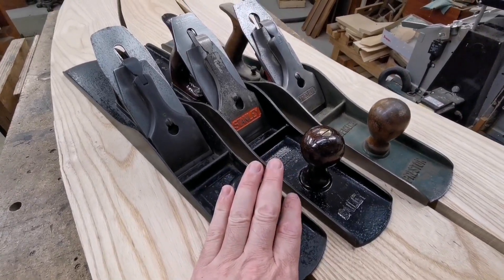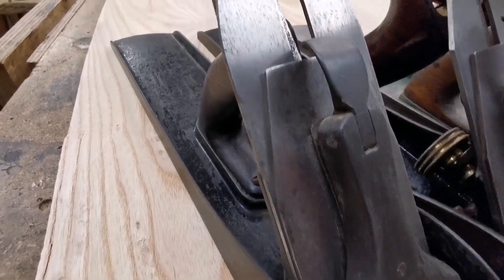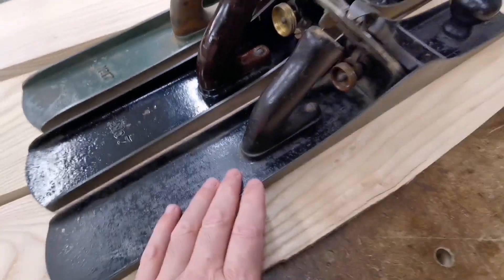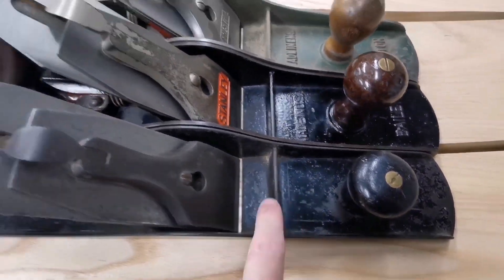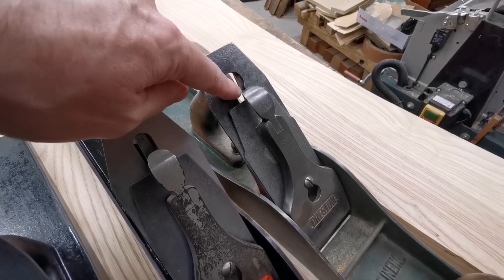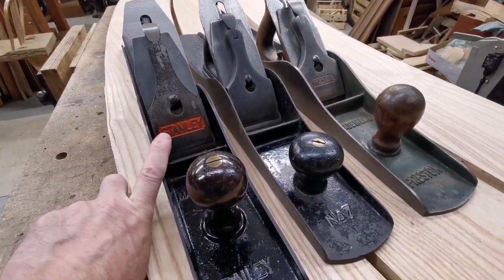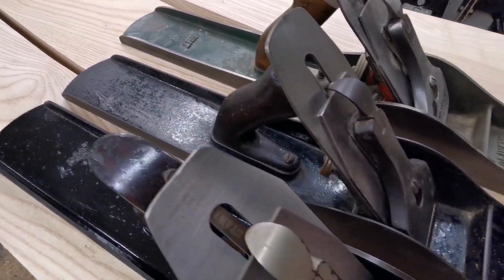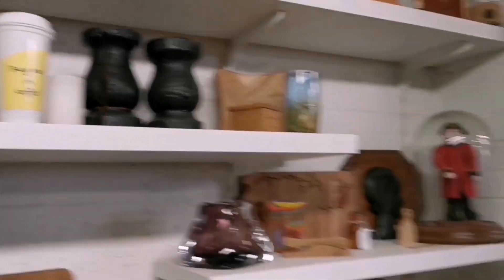Stanley no7 jointer plane. Or Preston no17 - (compare Jointer planes) to SELL One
The CLASSIC Stanley no7 jointer plane plus a very RARE Preston no17 jointer plane. I don't need three big planes.
One of my students has asked if i have a no7 jointer plane For SALE. But which one do I sell?

[edit; I can now tell you that I did sell one of my no7's. If you want to know, Ask me in the comments]

Support:
You can help grow my channel.

If you like my content, you can also support me.

Jamie